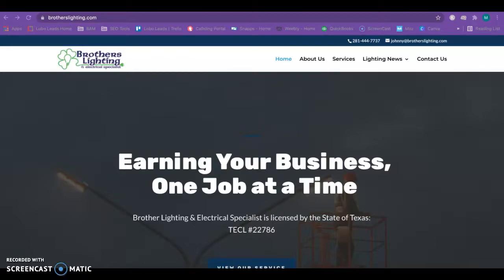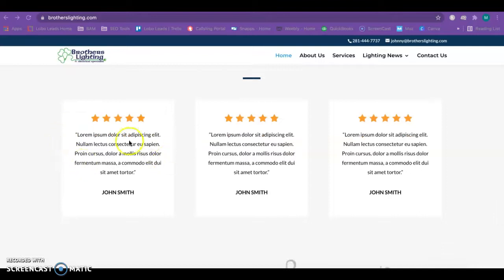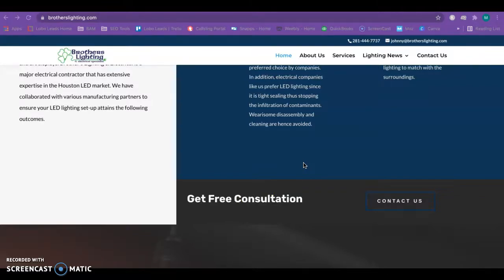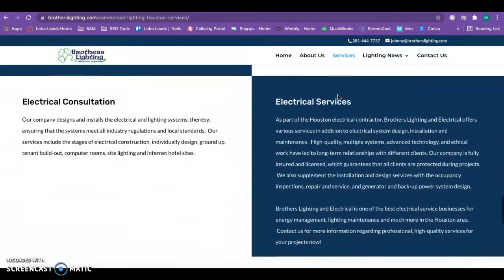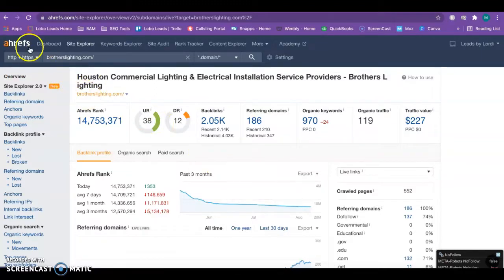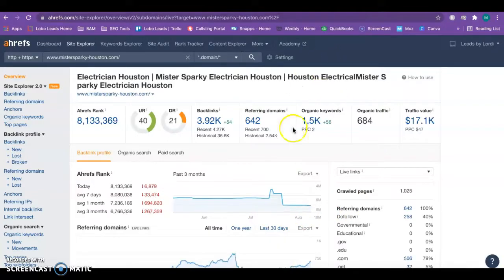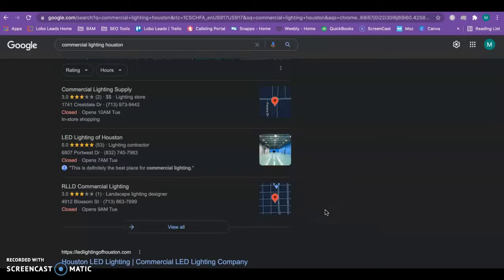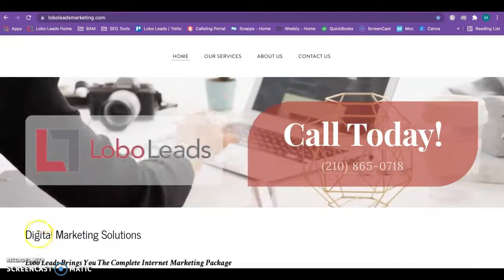Brothers Lighting & Electrical, Electrician The Woodlands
Meagan from Lobo Leads Marketing is an SEO and digital marketing expert. In this video, she goes over Brothers Lighting & Electrical's website and some of the key things that they can improve upon to get them to show up at the top of Google. Meagan is the owner of Lobo Leads Marketing.